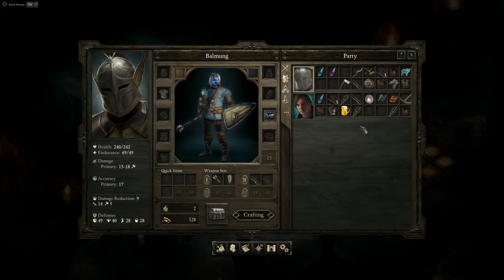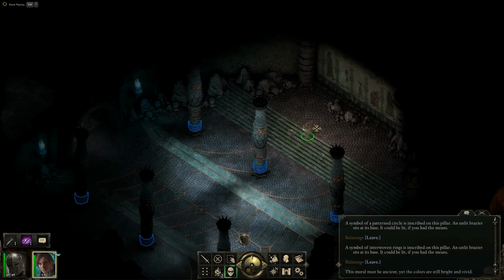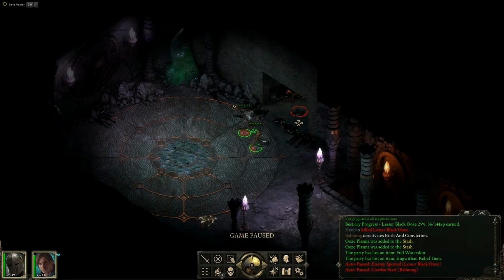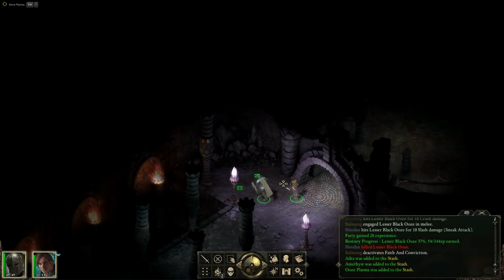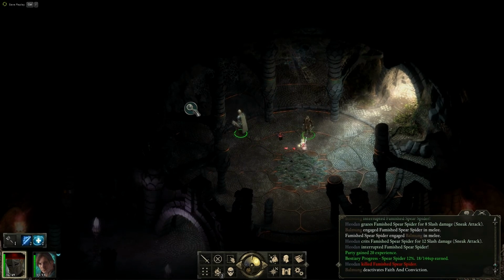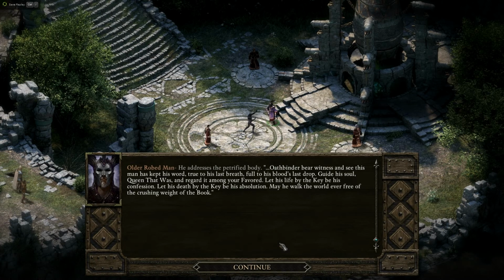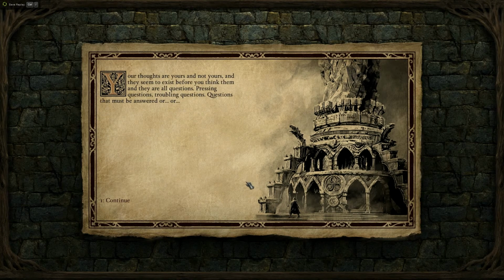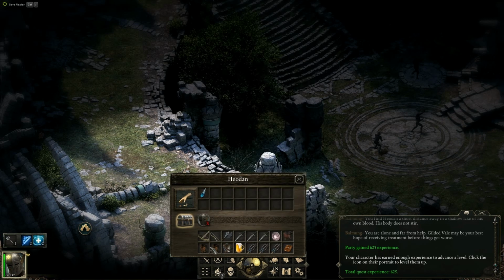Let's Play Pillars of Eternity Part 5 [The Ritual]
5:  The Parting

With Calisca having a sad ending to her tale, Heodan and Balmung continue their escape of the ruins to finally reach fresh air and sunlight once more, expect... what is this they've stumbled across?